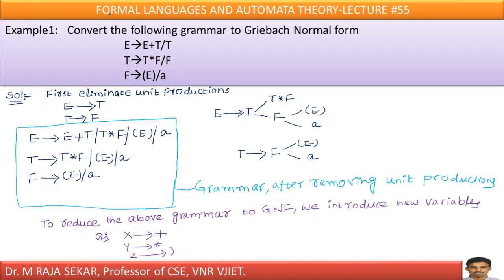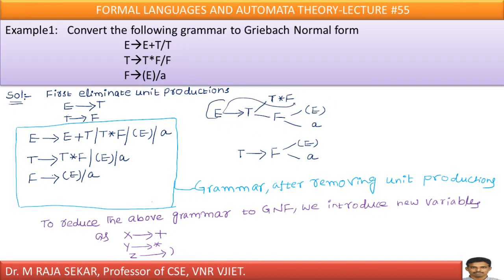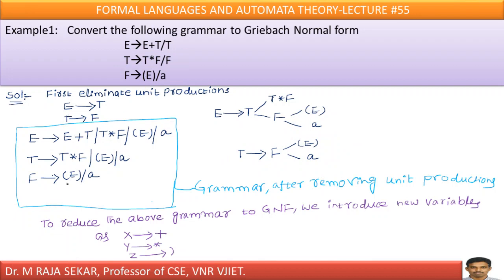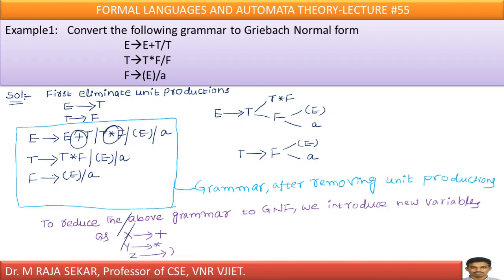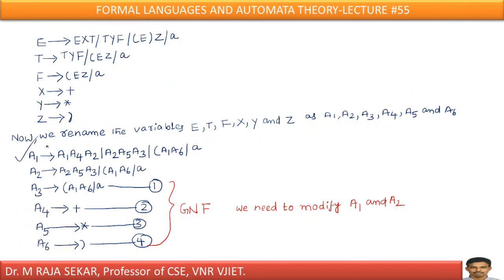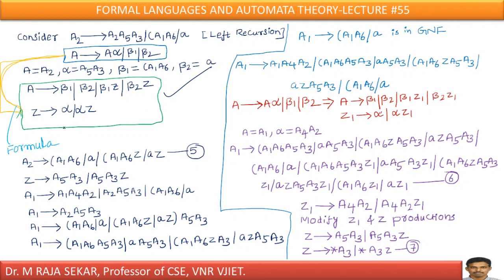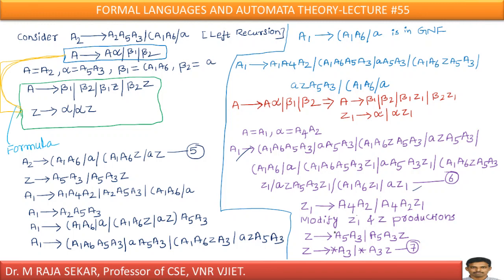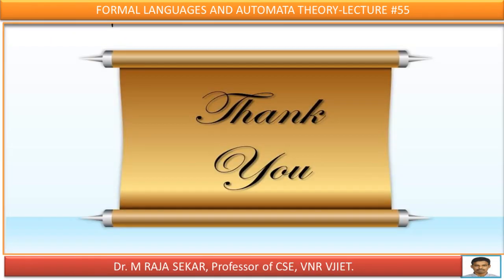Gribach normal form(GNF) -LEC#55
Gribach normal form(GNF) conversion - Theory of computation by Dr.M.RAJA SEKHAR
GREIBACH NORMAL FORM (GNF)- Basic concept, GNF Conversion with Example
GREIBACH NORMAL FORM (GNF)- Basic concept, GNF Conversion with Example-Dr.M.RAJA SEKAR
GREIBACH NORMAL FORM (GNF)- Basic concept, GNF Conversion with Example-Rajasekhar classes